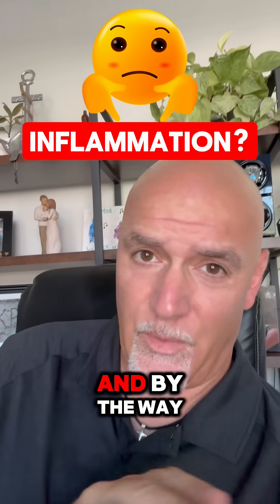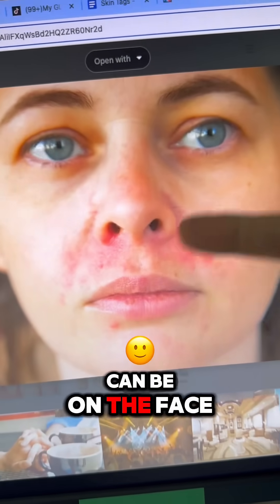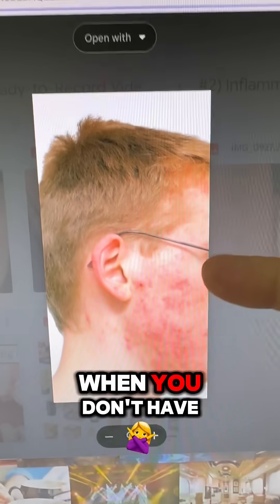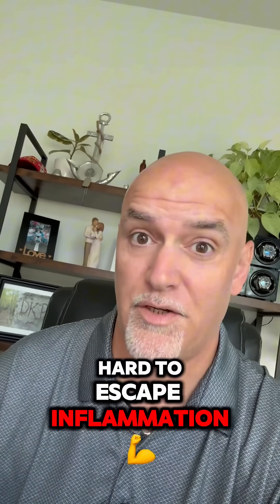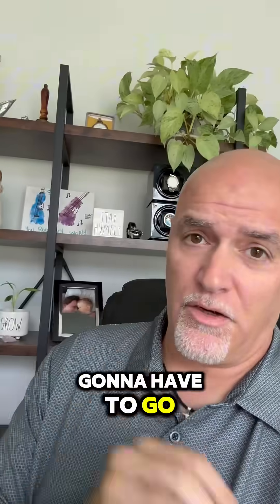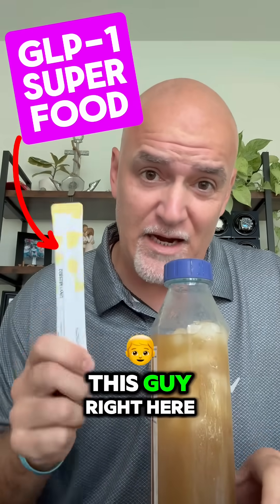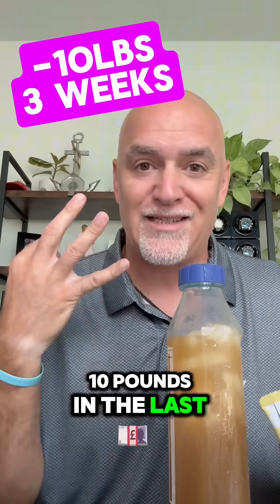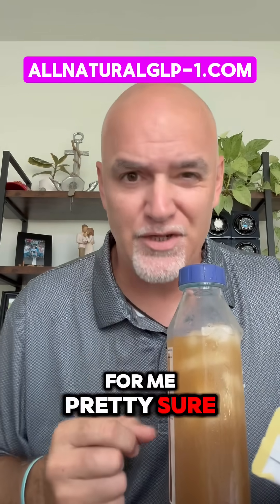Inflammation Explained 🔥 How to Reduce It Naturally & Boost Your Health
Chronic inflammation is at the root of so many health issues — from weight gain and fatigue to insulin resistance and type 2 diabetes. But the good news is, there are natural ways to calm inflammation and take back control of your health.

In this video, you’ll learn:
✅ What causes inflammation in the body
✅ The link between inflammation, insulin resistance, and weight gain
✅ Foods that fight inflammation naturally
✅ Lifestyle changes to reduce chronic inflammation
✅ How fasting and natural GLP-1 support can help lower inflammation

If you want to feel better, boost energy, and protect your long-term health, lowering inflammation is a game-changer.

👉 Check the pinned comment for my step-by-step inflammation guide.